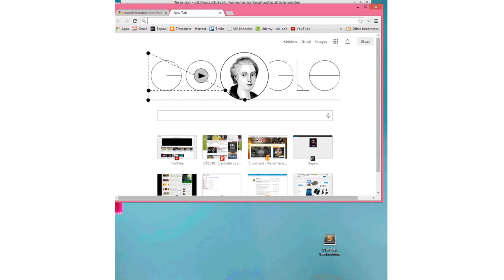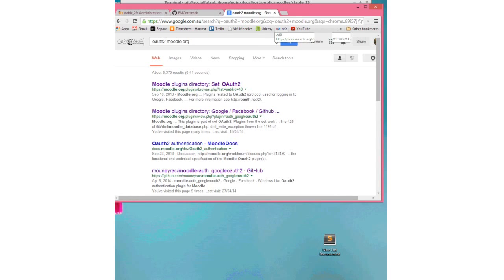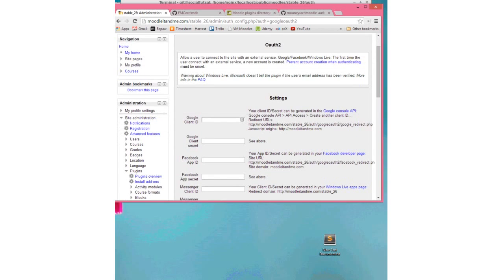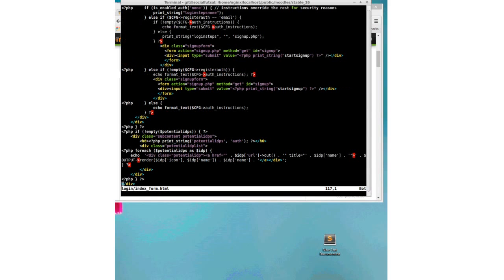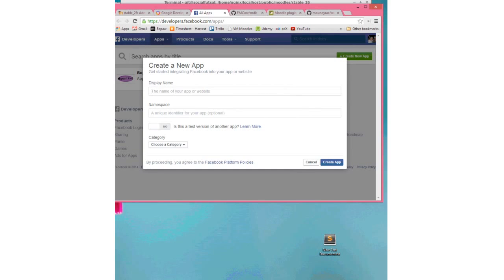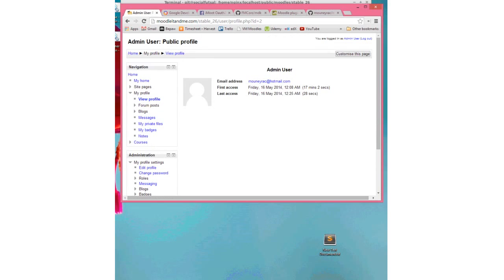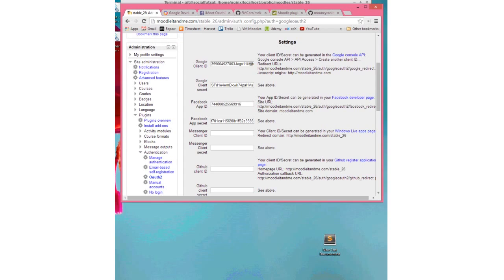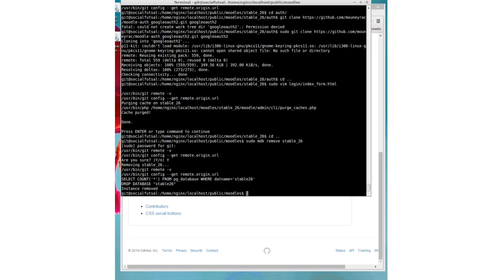Jerome Mouneyrac - How to setup Google Oauth2 plugin - iMoot 2014